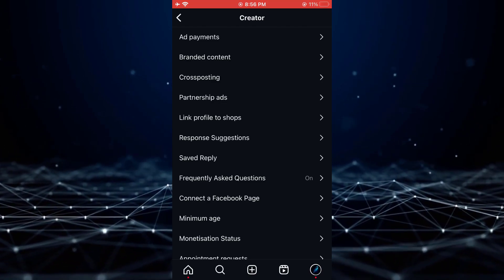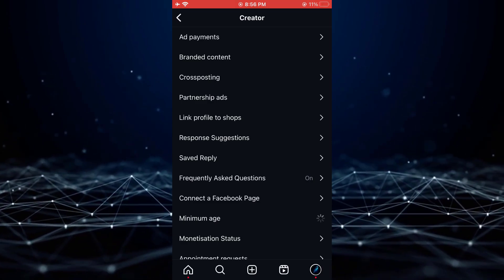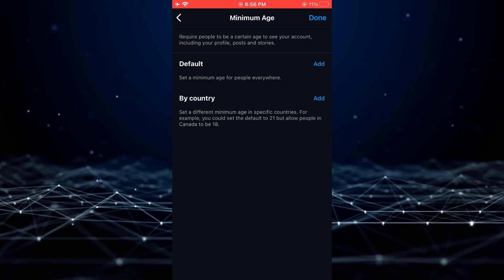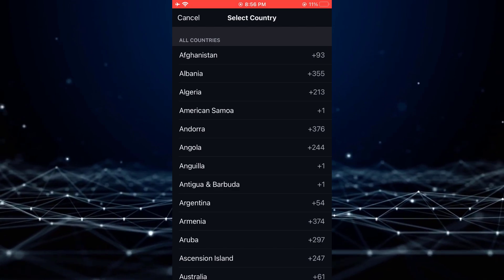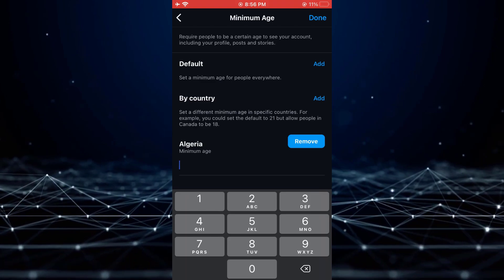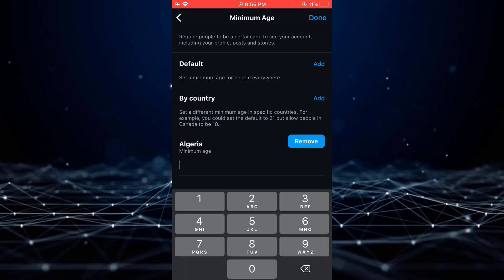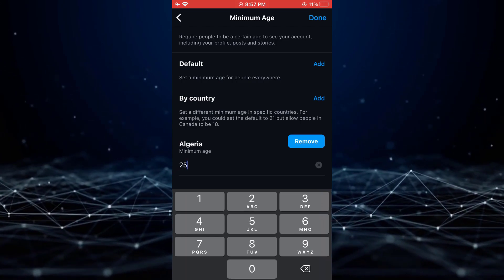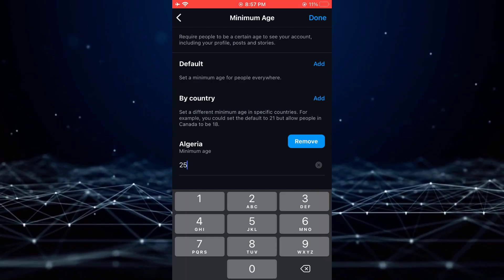How To Block Countries From Viewing Your Instagram Profile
How To Block Countries From Seeing Your Instagram Profile

In this tutotrial i will show you how you can block countries from seeing your instargam profile.